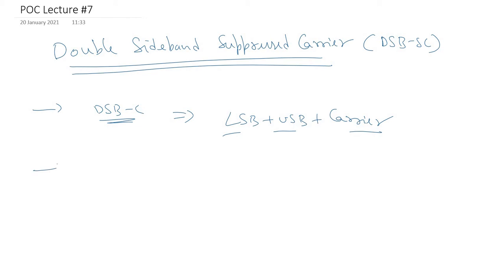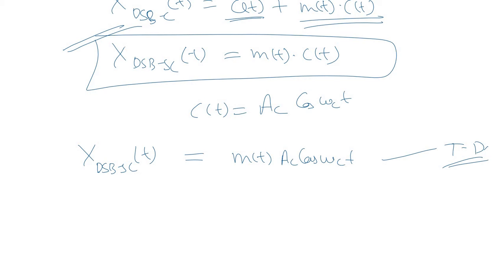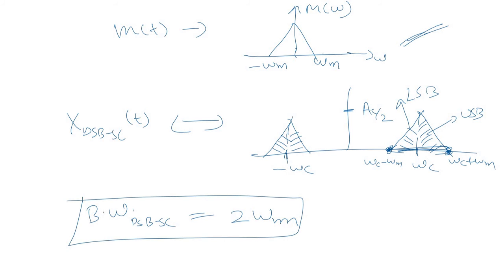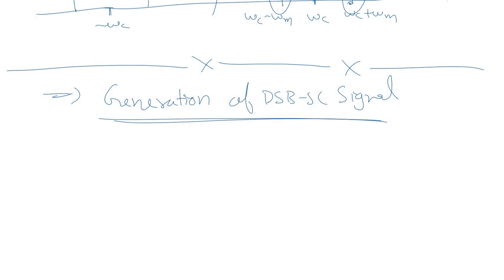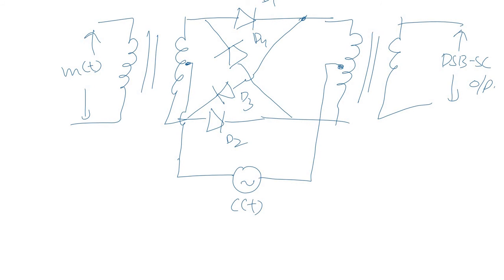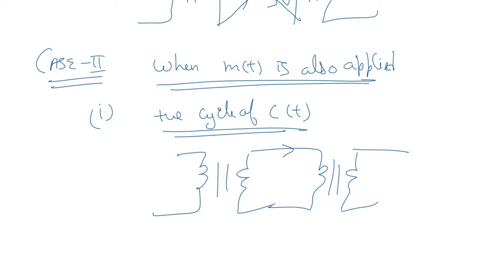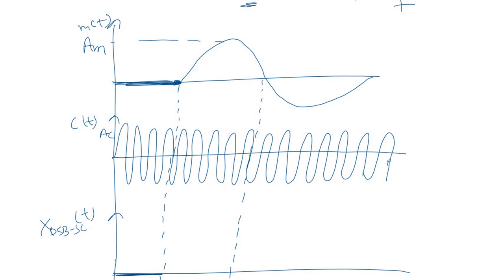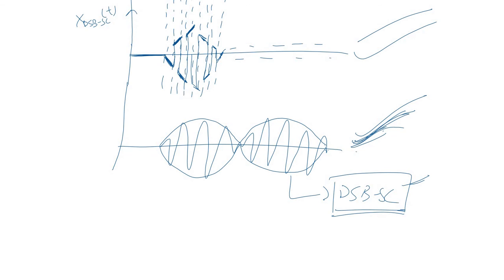Lecture 7: POC| Amplitude Modulation